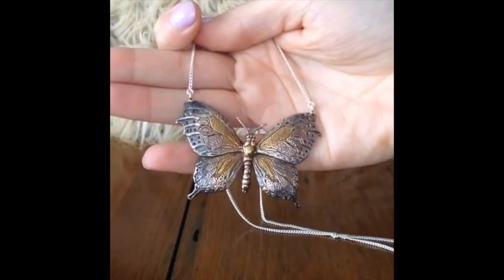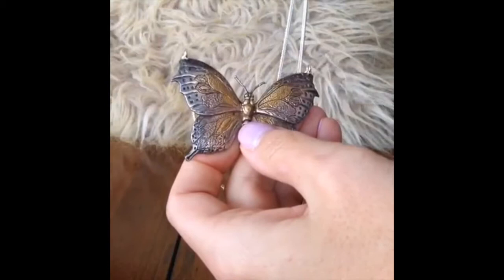Designer Butterfly Necklace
Love nature inspired jewelry? Justine Brooks creates raw & precious designer accessories. This unique pendant is part of the JB Spring 2014 Silver Collection. The piece is made using a Korean jewelry technique called Kumboo.

Jewelry Addict? Follow the Justine Brooks Design